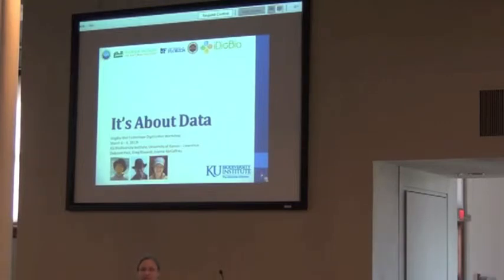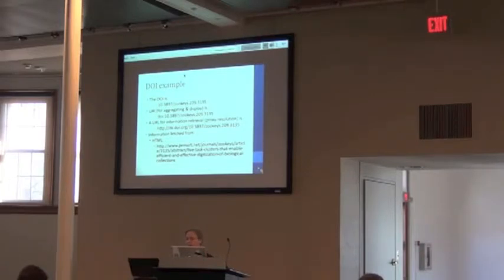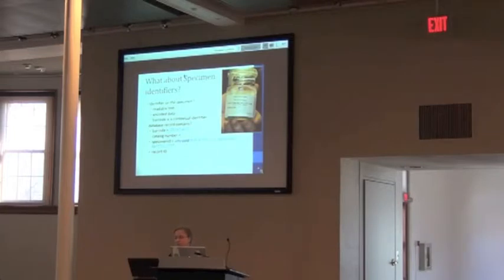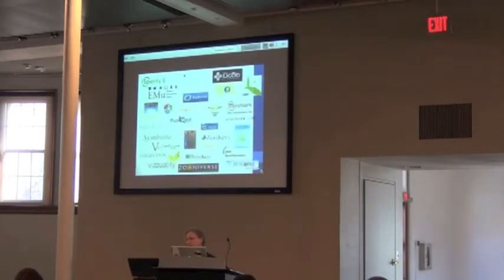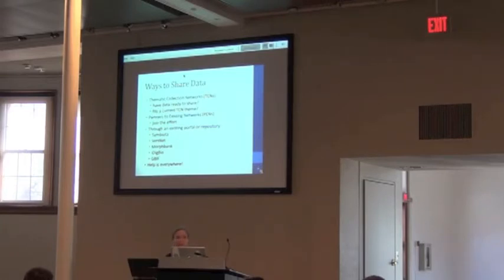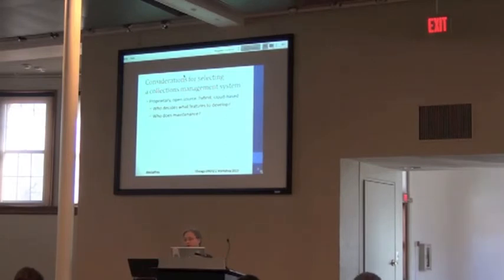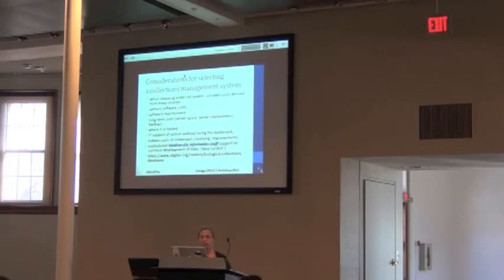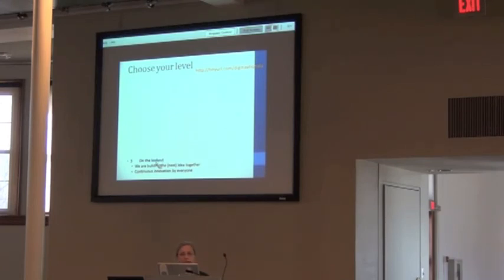BITC: iDigBio Wet Specimens Workshop 25: Deb Paul Data